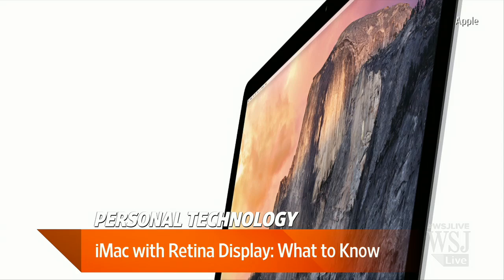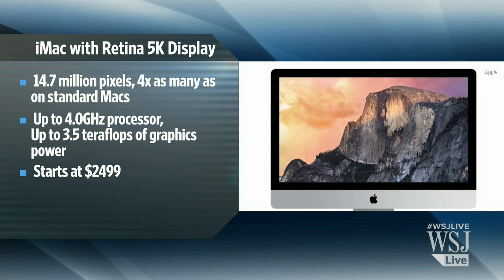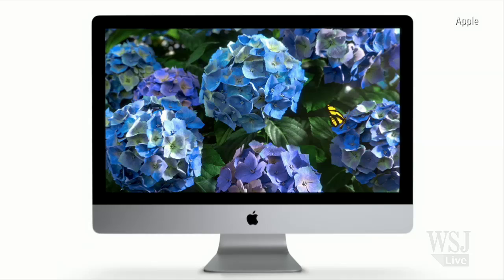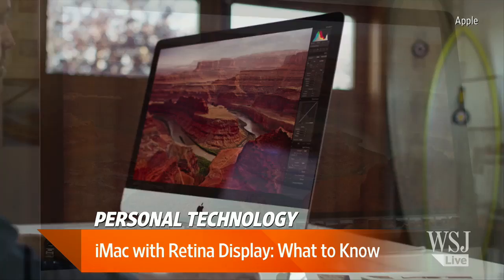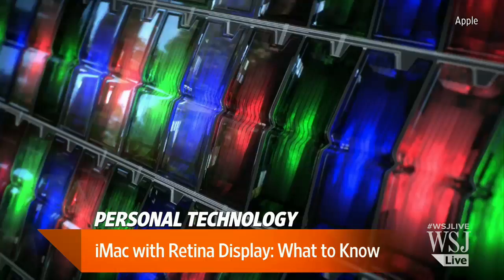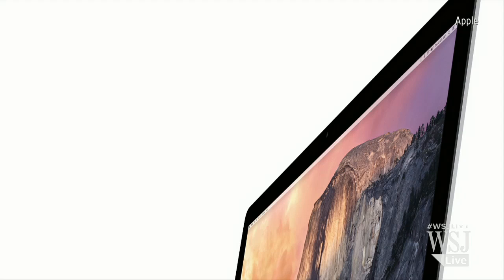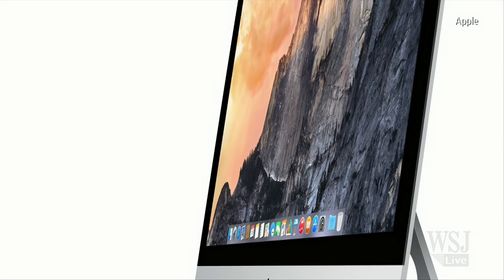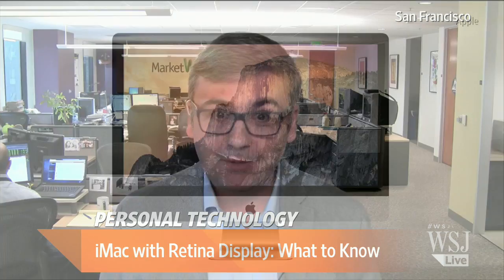iMac With 5K Retina Display: What to Know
In a world of tablets, phablets and laptops, is there room for a powerful desktop? WSJ's Geoff Fowler reviews the iMac with 5K retina display with Tanya Rivero. Photo: Apple